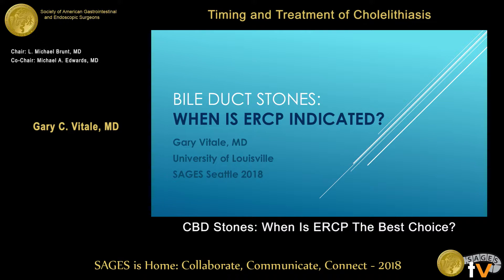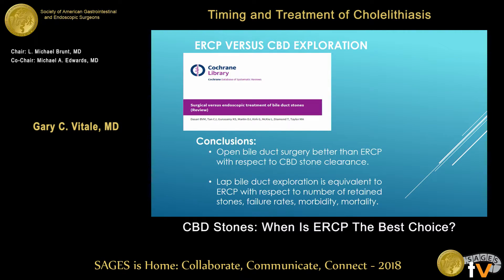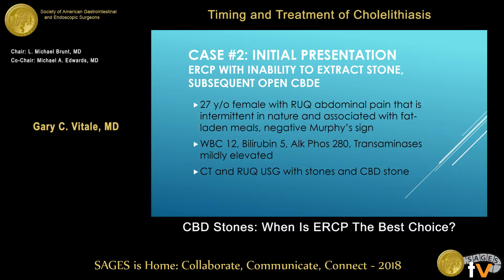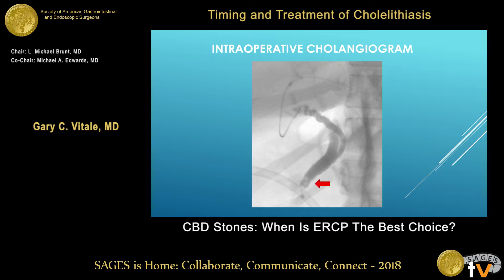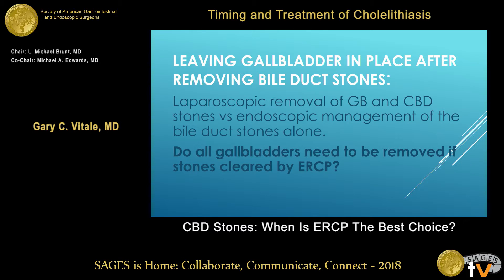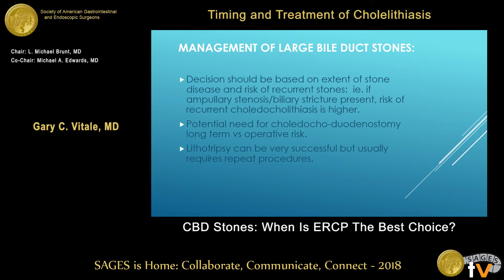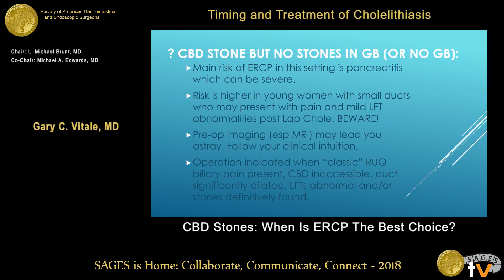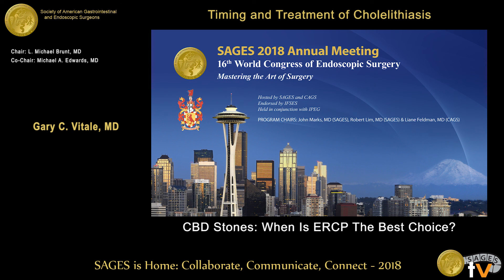Bile duct stones: When is ERCP indicated?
This talk was presented at the 2018 SAGES Meeting/16th World Congress of Endoscopic Surgery by Gary C Vitale during the Timing and Treatment of Cholelithiasis on April 13 2018